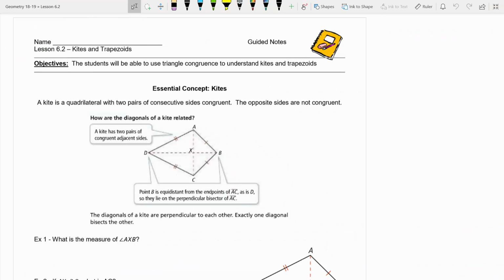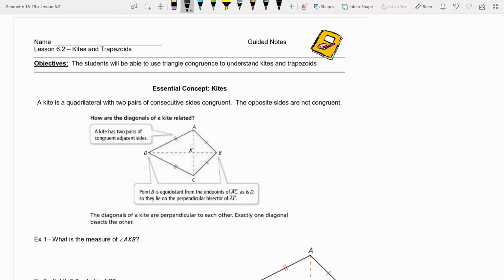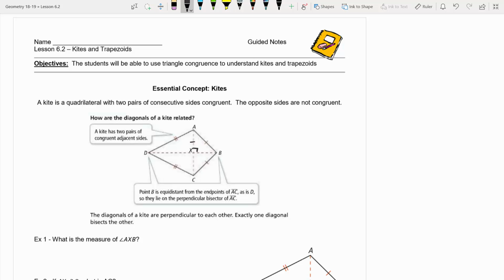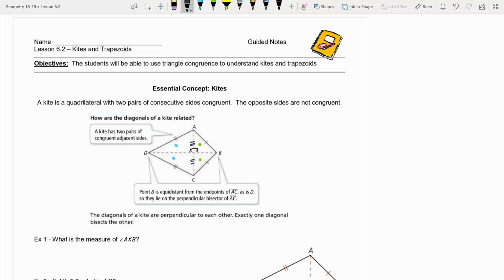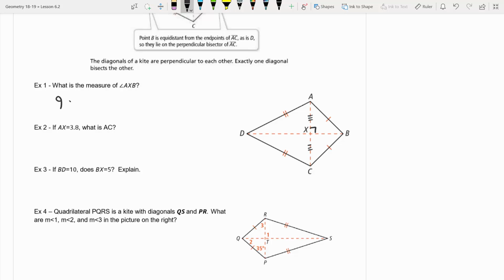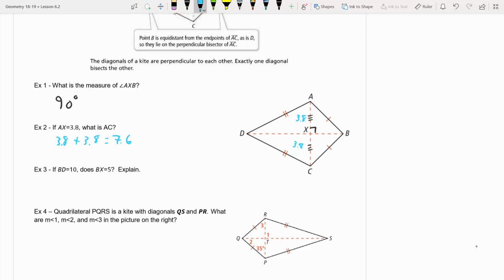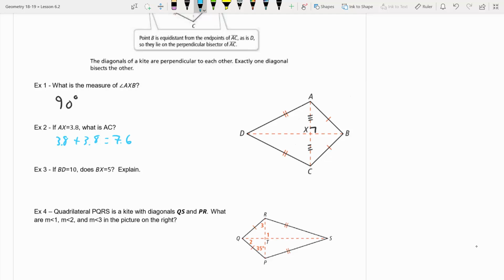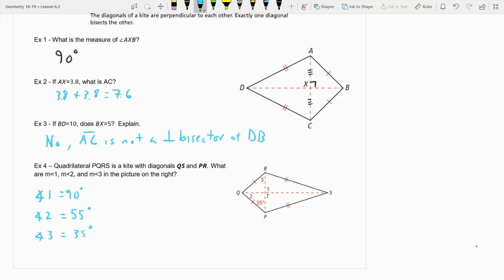Lesson 6.2 - Kites